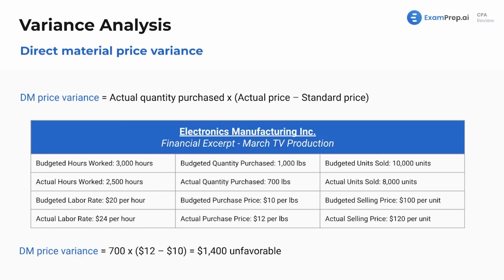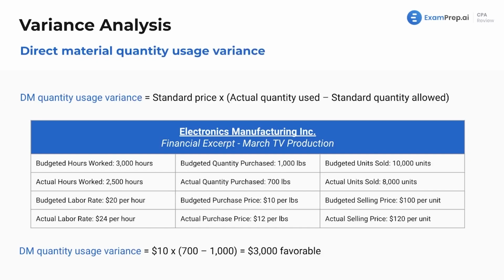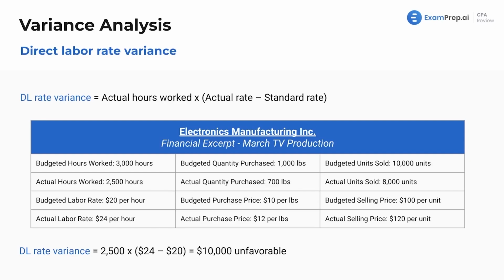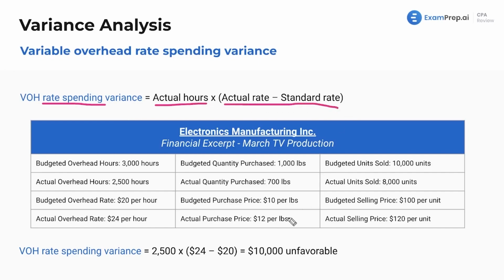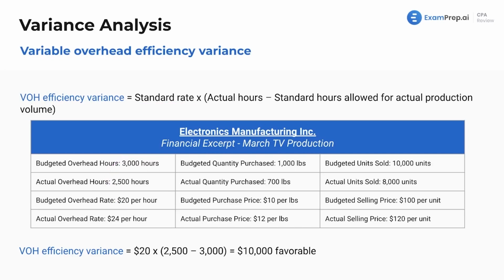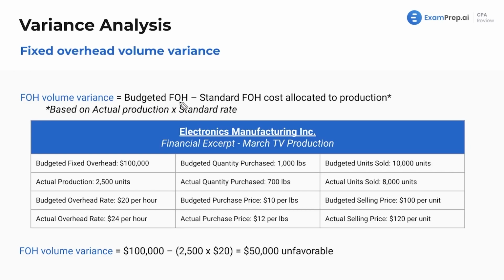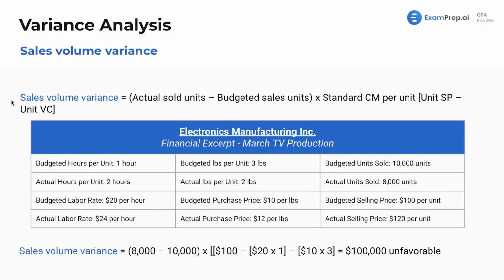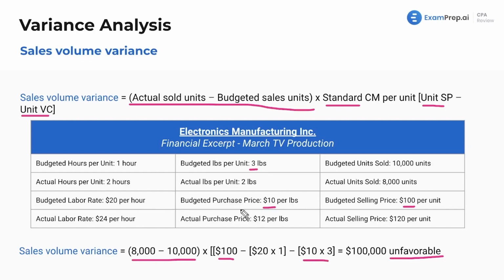Examples of Variance Calculations [CPA Prep]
🎓 Lesson Overview:
In this lesson, master the intricacies of various variance calculations with the engaging guidance of Nick Palazzolo, CPA. Specifically focusing on direct material and labor variances, Nick demystifies the process of pinpointing discrepancies between actual and standard costs. Key concepts such as direct material price and quantity usage variances, direct labor rate and efficiency variances, along with variable overhead rate and efficiency variances, are broken down with a practical, example-driven approach. The session promises to make plugging numbers into memorized formulas an intuitive exercise, backed by Nick's light-hearted encouragement to imagine these variances in real business scenarios, blending technical skills with environmental considerations for a well-rounded understanding.

🔍 Key Topics Covered:
- Variance Analysis
- Variance Calculations
- Direct Material Variance
- Direct Labor Variance